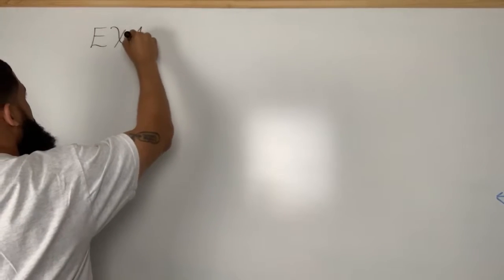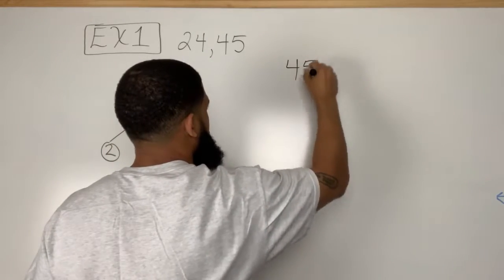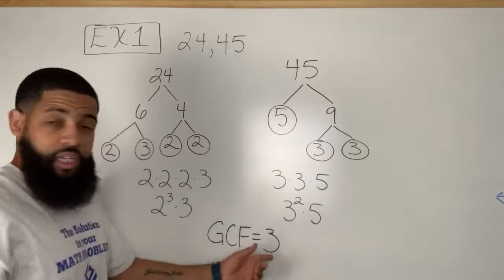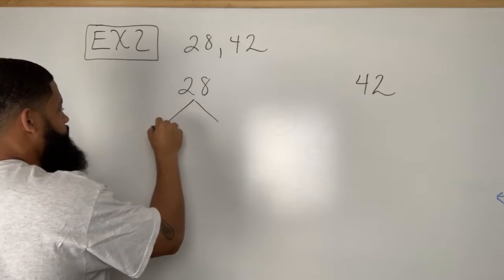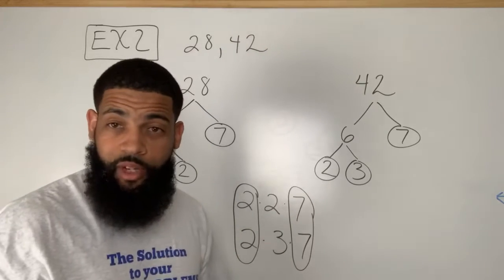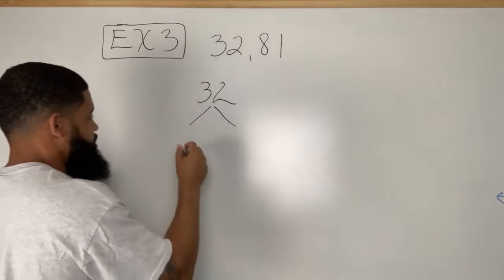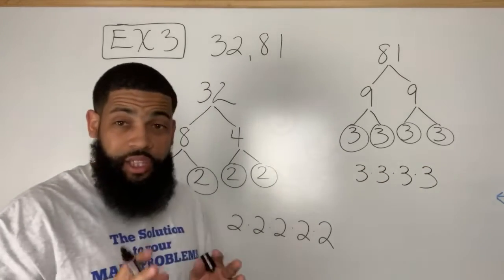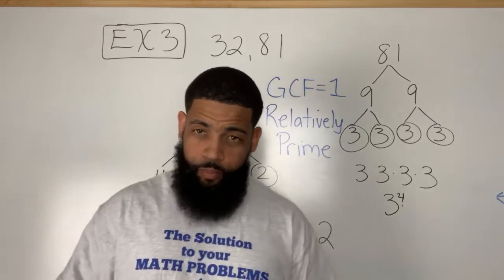Best Online Math Tutor | Finding the GCF Using Factor Trees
A brief lesson on how to use factor trees to find the prime factorization of two numbers and then find the greatest common factor of those numbers.